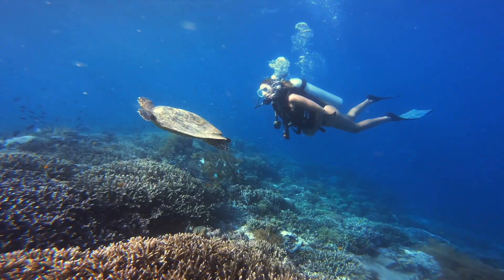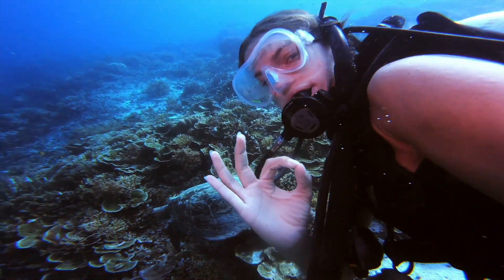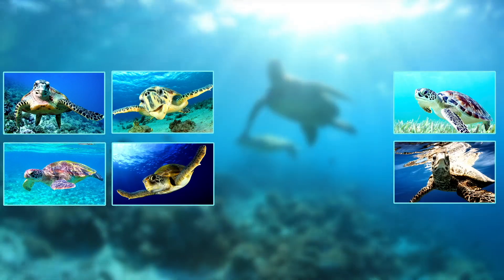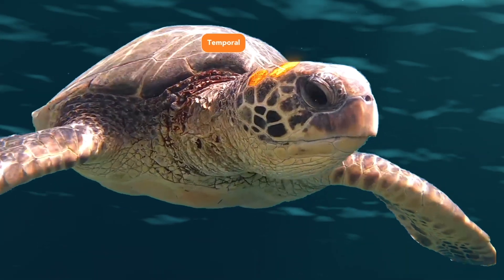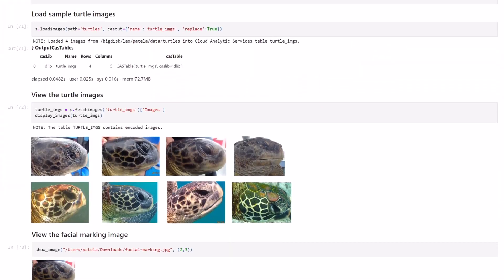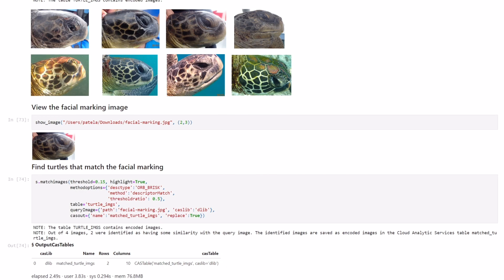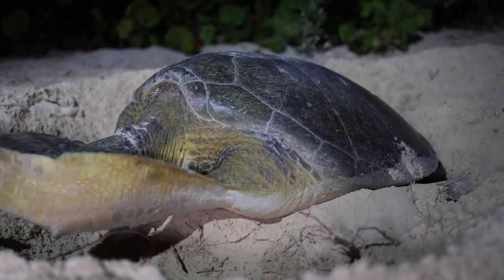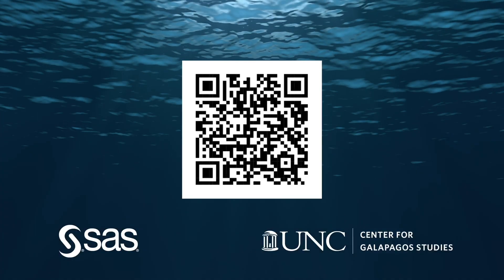Protecting Galapagos Sea Turtles With Computer Vision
SAS and the UNC Center for Galapagos Studies have launched a project to crowd-train an AI computer vision model on thousands of images of sea turtles to help researchers proactively protect turtles’ health over time.